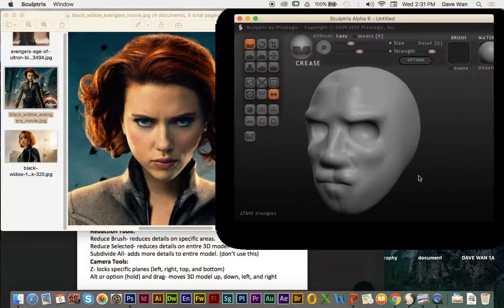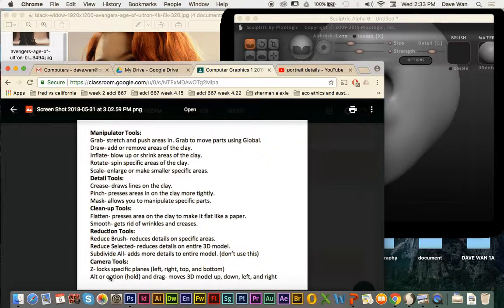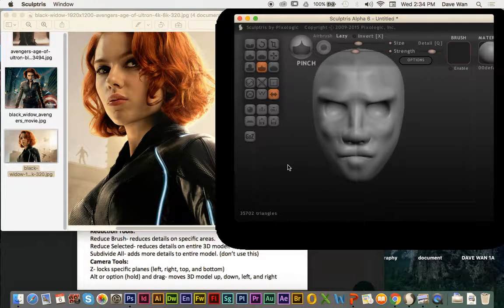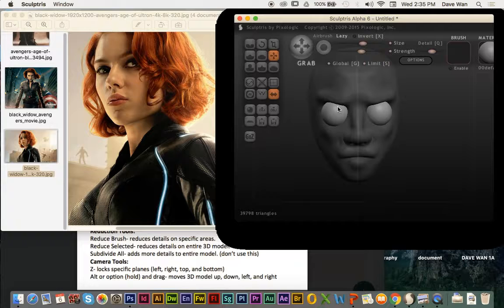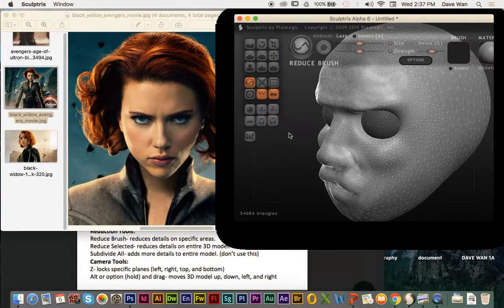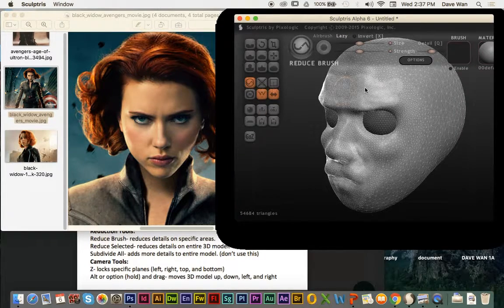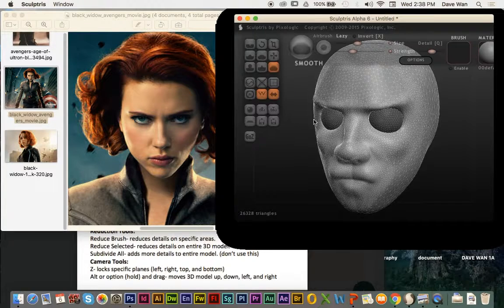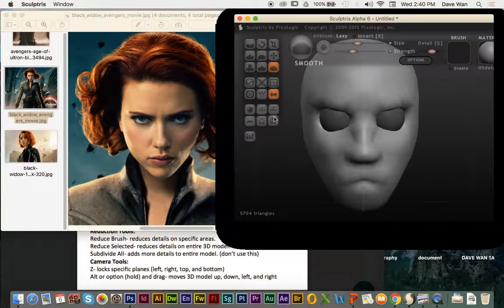sculptris detail and reduction tools